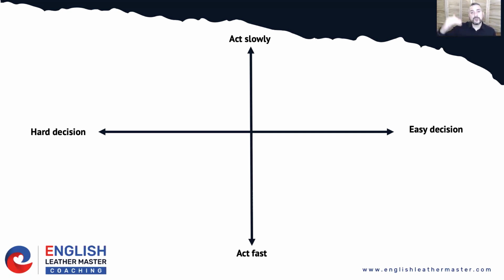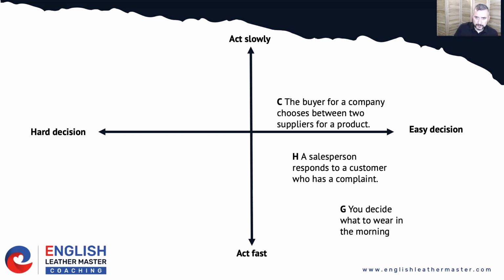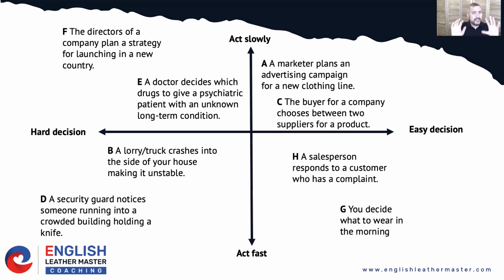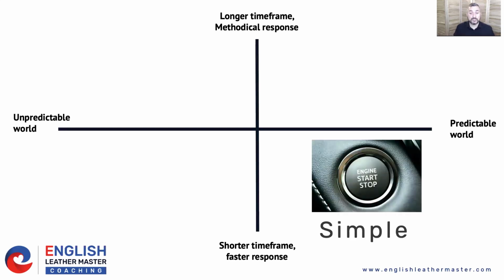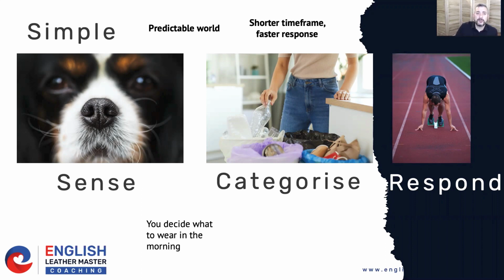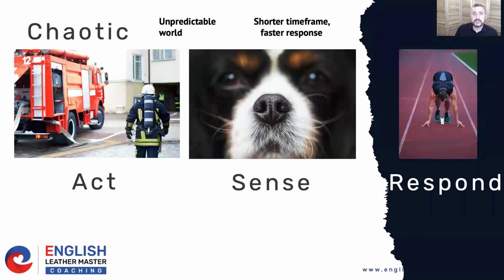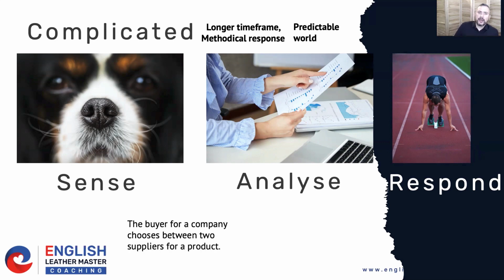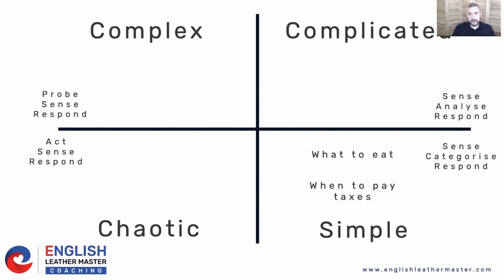Mastering Life Shorts 23: Cynefin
In this webinar, I discuss the Cynefin framework, which you can use in the workplace or in your home life to recognise the situation that you're in and respond appropriately. Too many people believe they're working in a linear world that can be mapped out prior to action. The framework will help you challenge this assumption.

For the worksheet associated with this video, or to register for future webinars please go